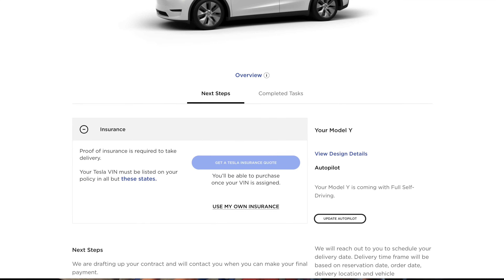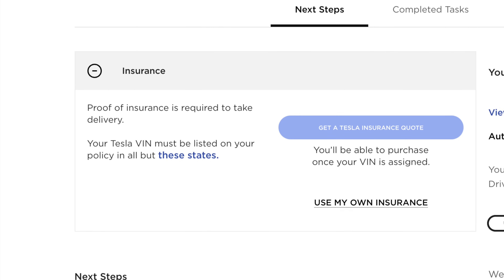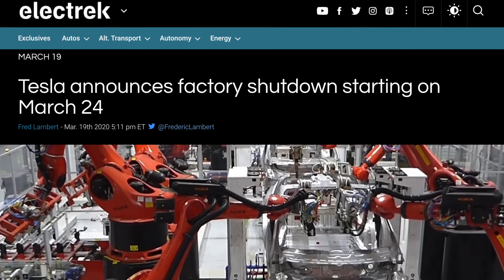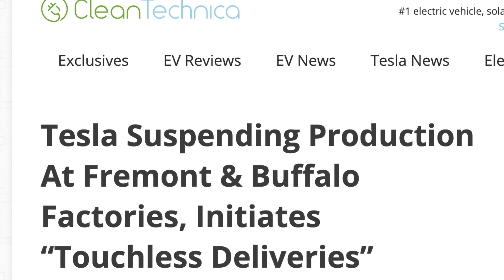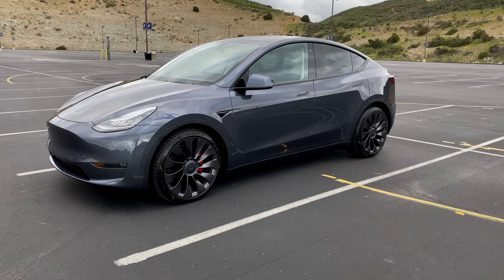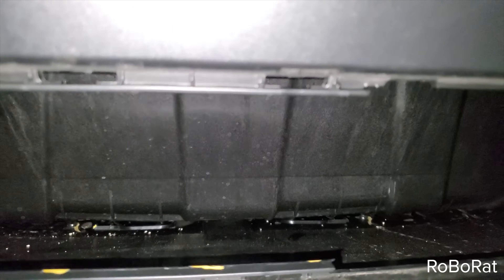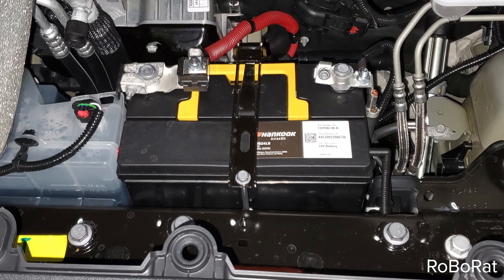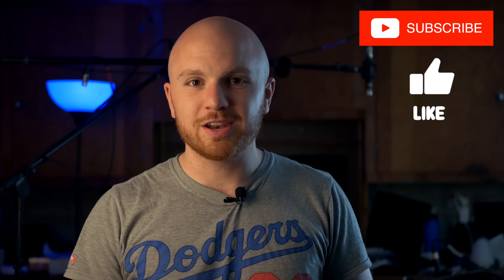Model Y Deliveries, Heat Pump and Towing Details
Model Y Reservation holders got an account update this week, which turned out to be another false alarm, and many Model Y deliveries will likely be delayed due to the closing of Tesla's factory.

We also look in detail at what the Model Y heat pump looks like, as well as the fact that there isn't anything set up for towing, even though there appears to be a spot for a Model Y Tow Hitch.

Coming soon will be a new video driving the Model Y, and I'm excited to release that. In the meantime, we have updated as to how Tesla is delivering the Model Y, and what delays are occurring.

My Model Y is likely not going to be produced before the Tesla factory shuts down at the end of the day on the 23rd, and we aren't sure how long it will be closed for.

Then, the owner whose Model Y I checked out in the walkthrough video showed me some close-ups of the Frunk of the Model Y. He showed the heat pump, the fact that there is no HomeLink, and the fact that there is still a 12V battery in the Model Y.